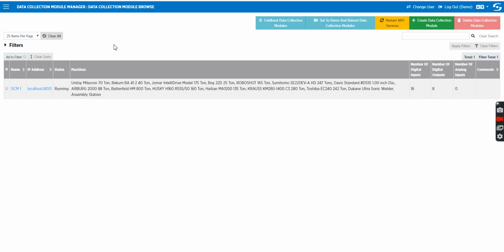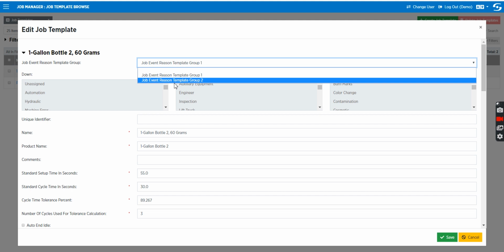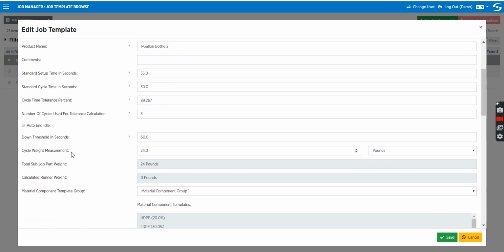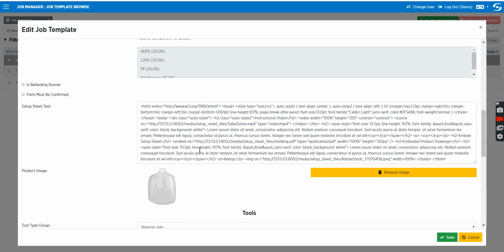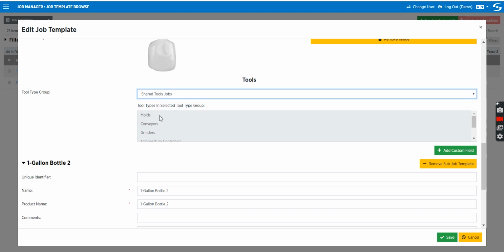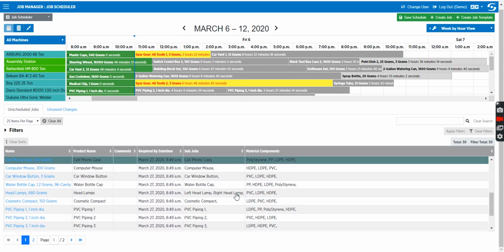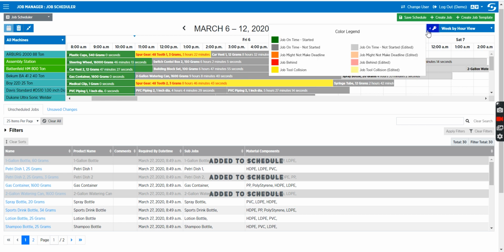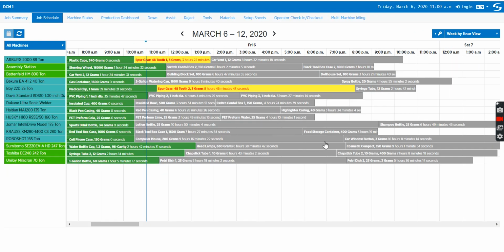Manufacturing Execution System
Setting up Jobs, utilizing the Job Scheduler inside of PlantStar 4.0